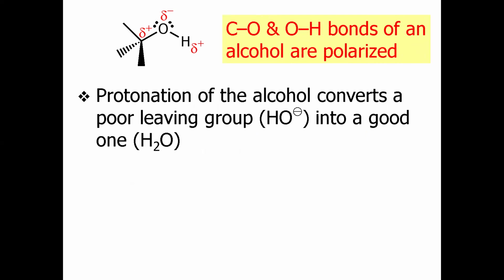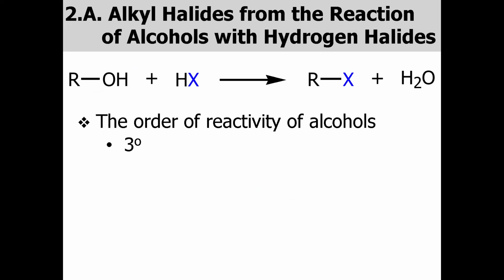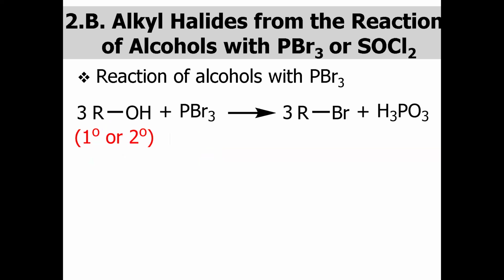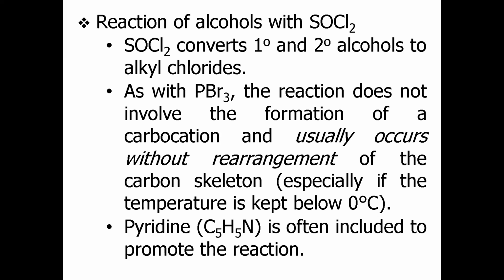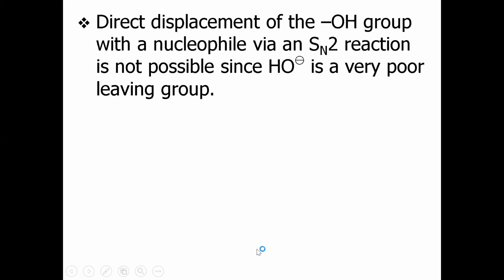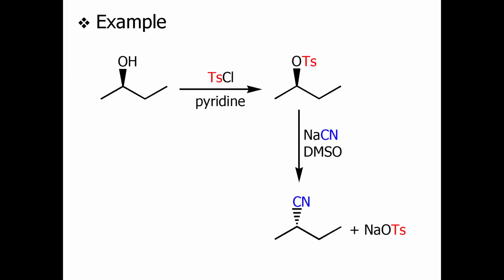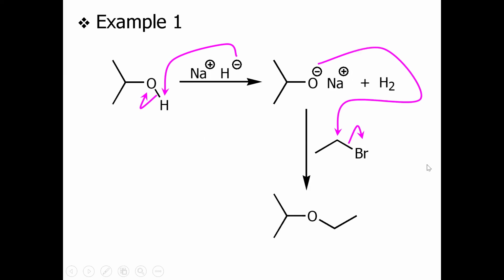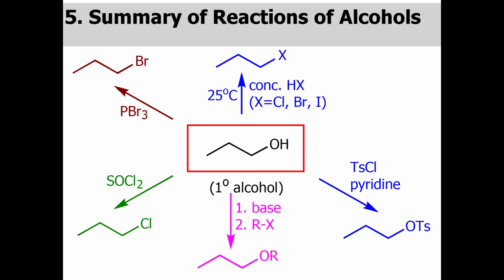Alcohols | Reactions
This video lecture deals with the Reactions of Alcohols, which includes reactions with HX (X = Cl, Br, I), PBr3, SOCl2, conversion of alcohols into a good leaving i.e., Tosylate, mesylate etc., and The Williamson Ether Synthesis